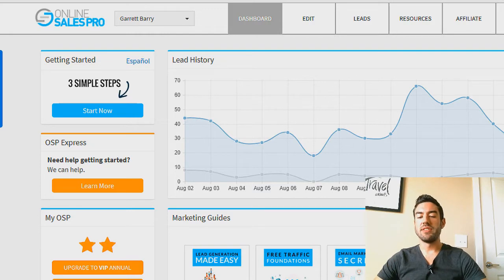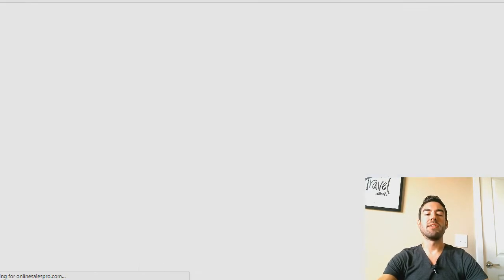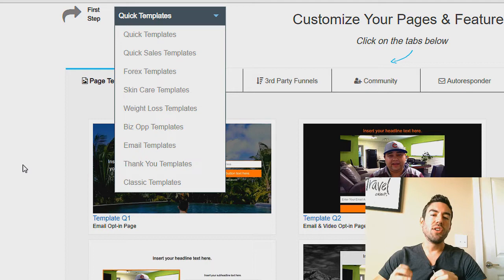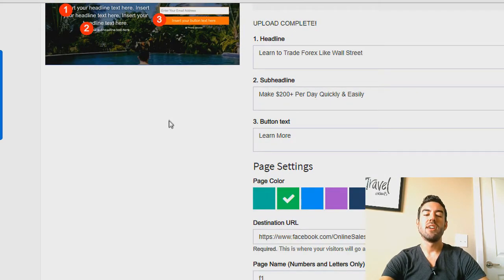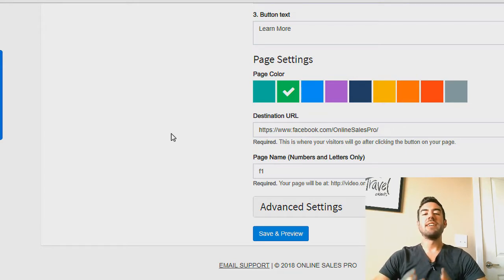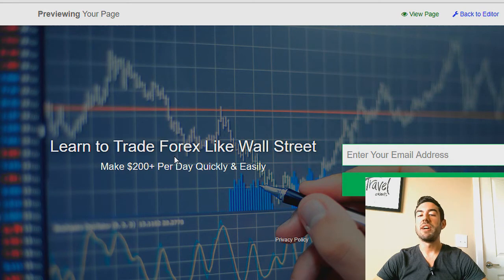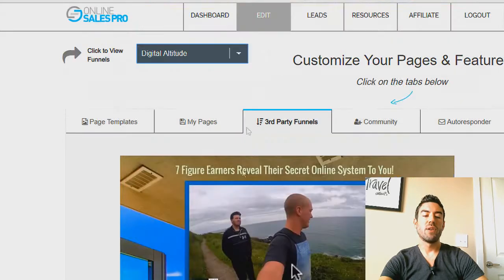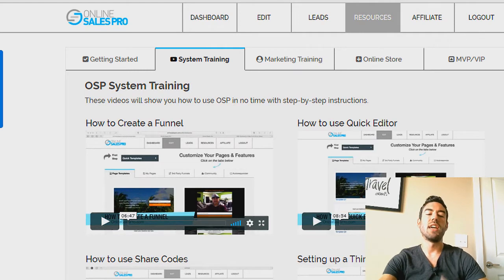Online Sales Pro 2019 (REVIEW & Back Office Demo) 👊😎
Are you looking for an online sales pro review 2018?

Maybe you want to know how does Online Sales Pro work? Well in this video, I'm going to walk you through OSP and share exactly what you need to know to make an informed decision.

I'm also going to share some of the online sales pro capture pages and the back office so you can see if in this demo, it's right for you.

This is a great system for anyone with a business or promoting something and I'm happy to share more with you.

Best,
Garrett

▼ Connect With Garrett Here ▼